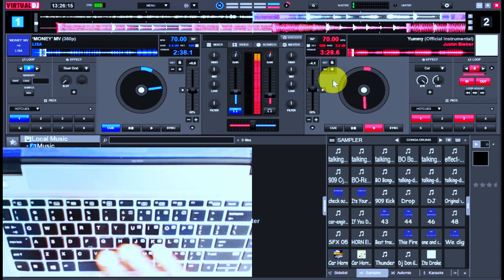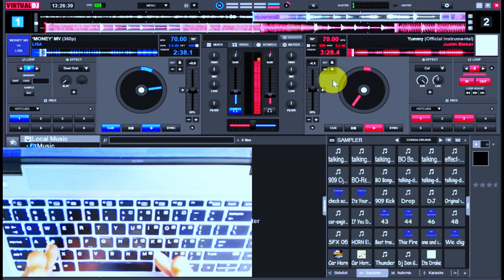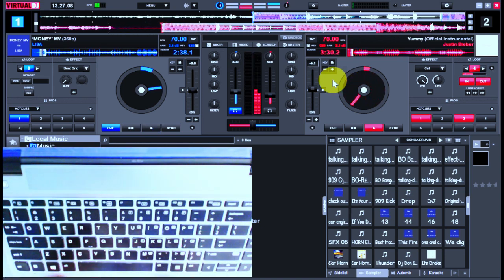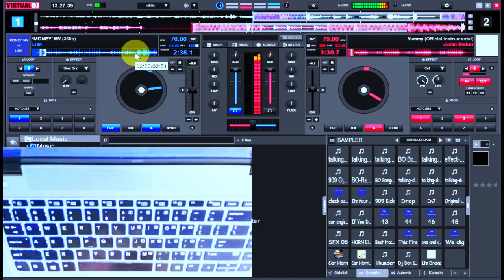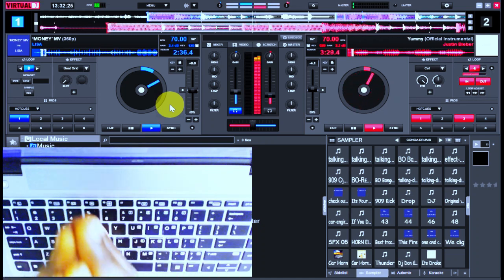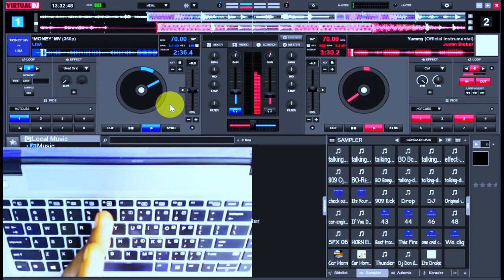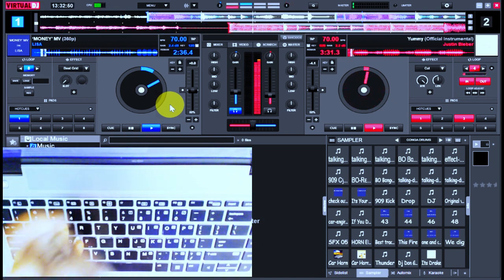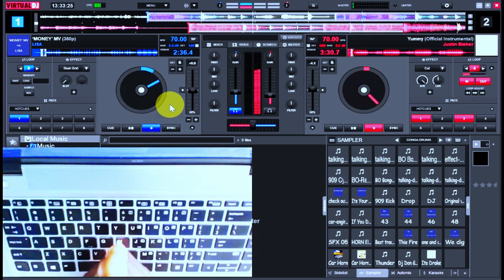Virtual Dj: How to Become A Pro Dj | Simple Steps To Mastering Dj Mixing And Finger Drumming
How to Become A Pro Dj  | Simple Steps To Mastering Dj Mixing And Finger Drumming